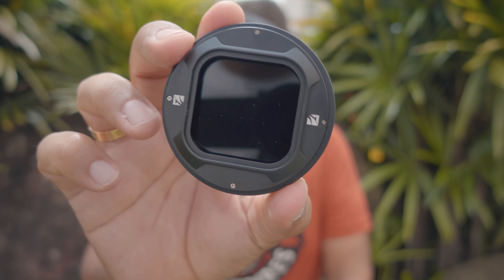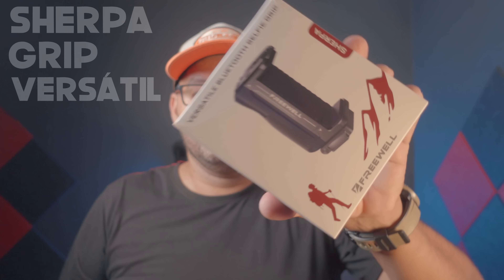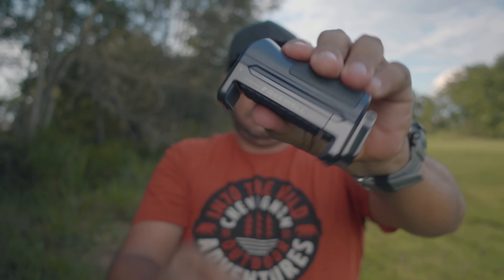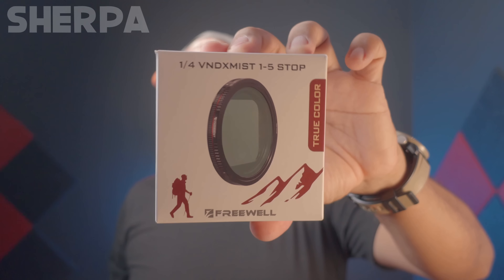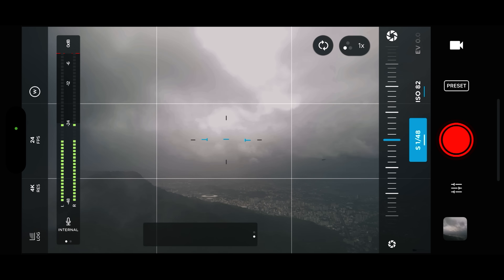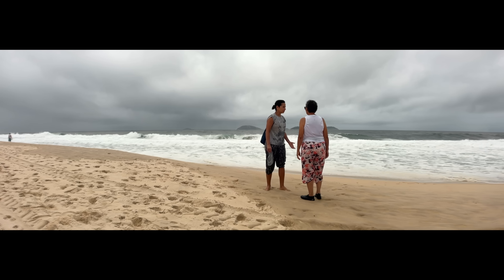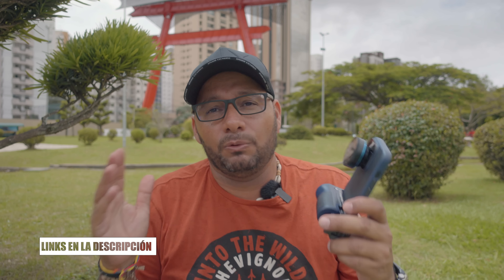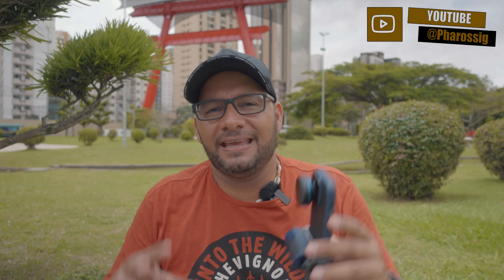SHERPA SISTEMA DE FILTROS MAGNÉTICOS PARA iPHONE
En este video te comparto mi experiencia con el MEJOR SISTEMA DE FILTROS PARA SMARTPHONE SHERPA de Freewell; con este Kit convertiras la camara de tu Smartphone en una Camara Profesional, espero sea de tu agrado.

Links de Compra‼️

🔴Amazon UK

🔴Amazon DE

🔴Amazon FR

🔴Amazon IT

🔴Amazon ES